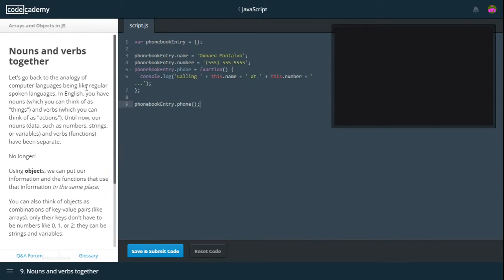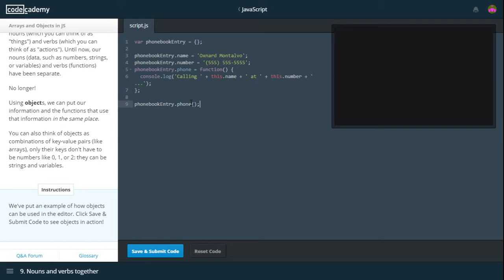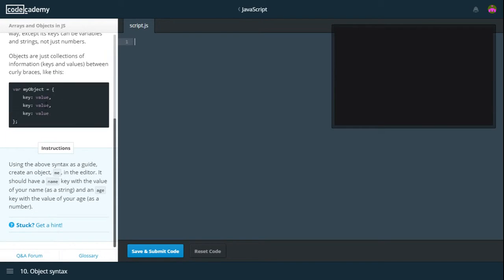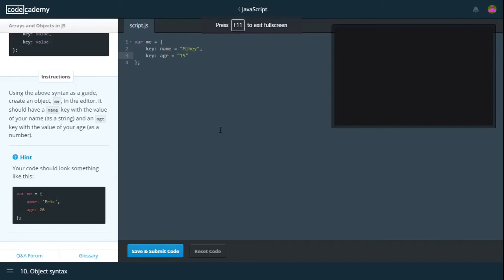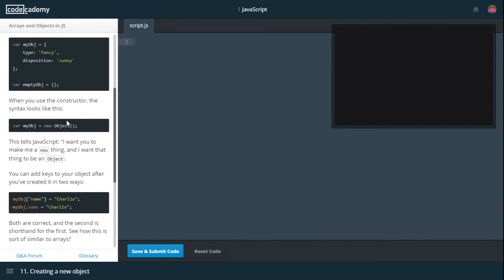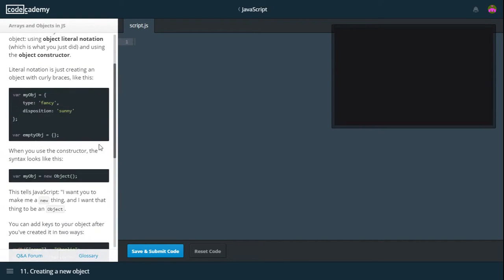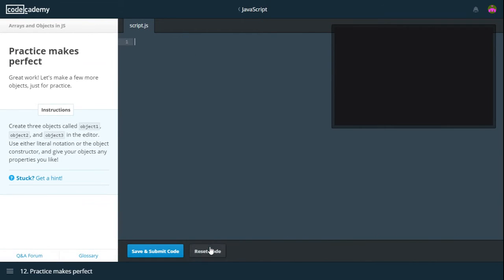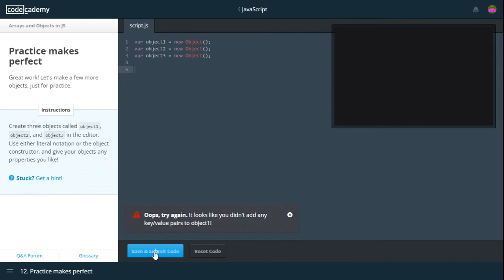JavaScript Codecademy lesson #27: Objects (part 1/2)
Last time, we looked at arrays. Today, we'll be looking at something similar: objects. The objects that we're talking about are more like dictionaries in python, and not what you might expect and object to be, but they're still pretty useful.